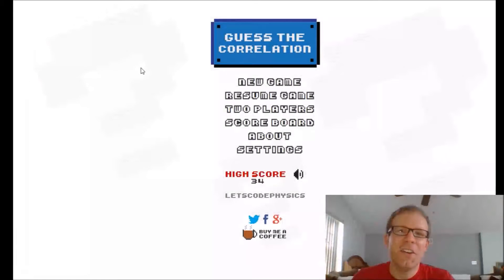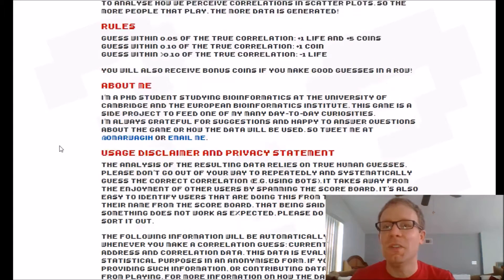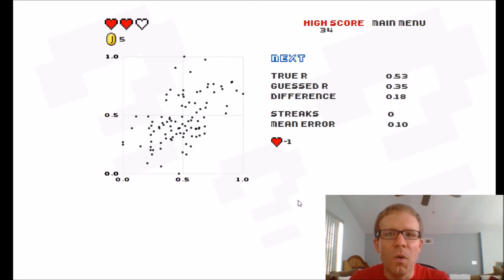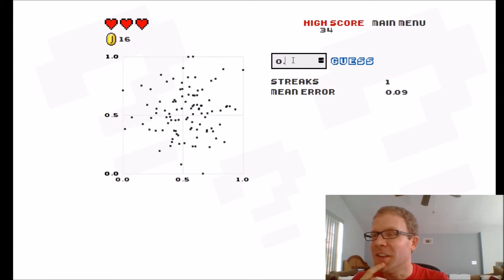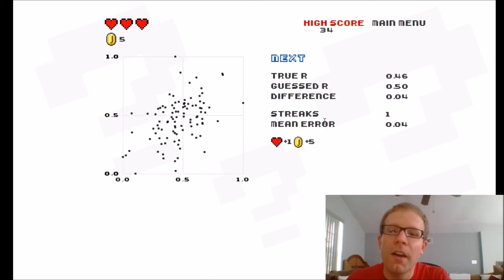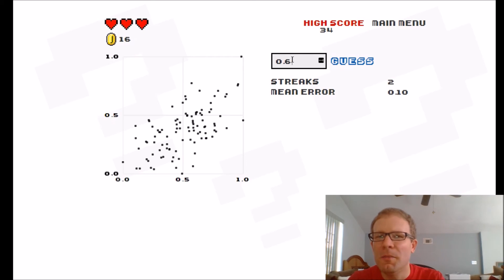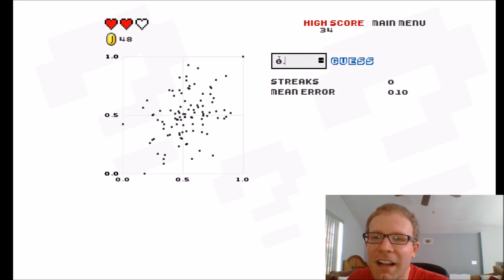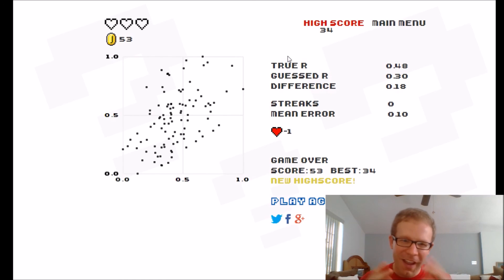Let's Play Guess the Correlation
Guess the Correlation is a fun new web-based game designed to teach and evaluate the human guessing of correlation coefficients in randomized data sets. Guessing within 0.1 of the correct R value gets you points; guessing more than 0.1 from the correct R value costs you a life! Complete with 8-bit graphics and sound effects! Go play now!